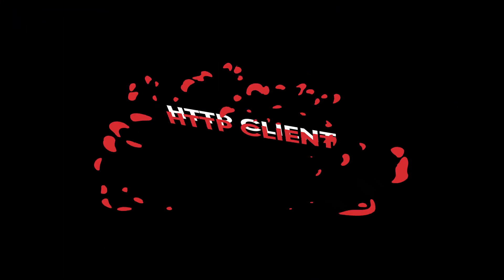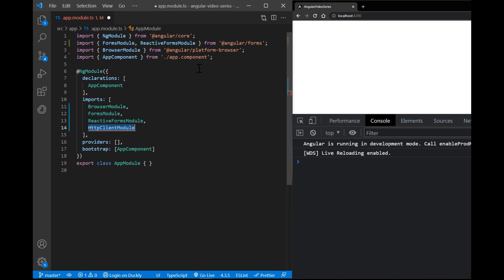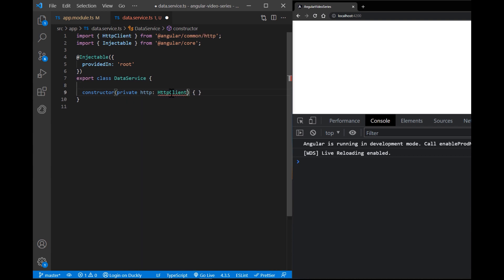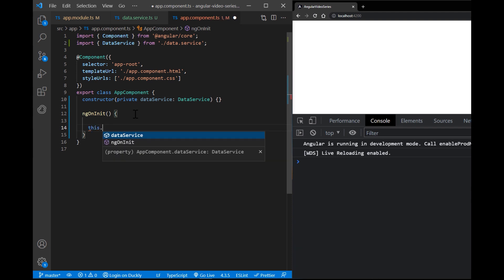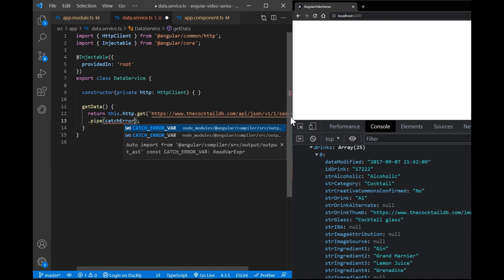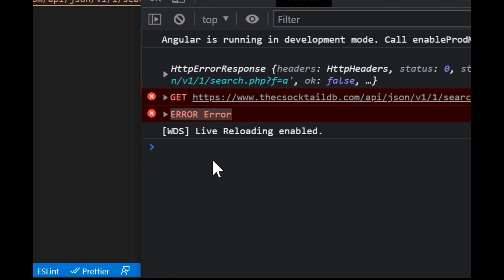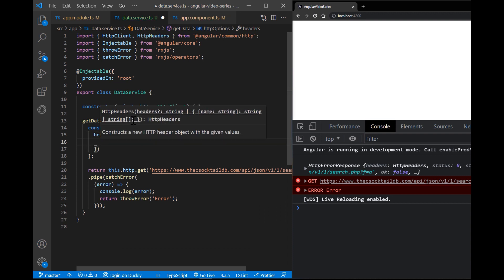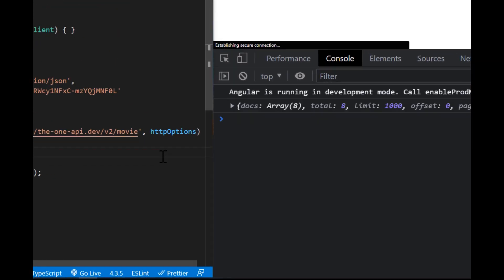Angular Video Series Part 22 || HTTP Client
Today we are discussing the Angular HTTP client.

Most front-end applications need to communicate with a server over the HTTP protocol, to download or upload data and access other back-end services. Angular provides a client HTTP API for Angular applications, the HttpClient service class in @angular/common/http.